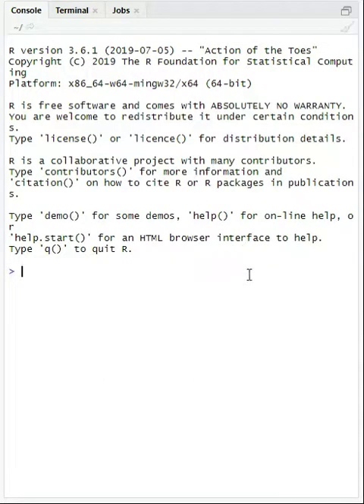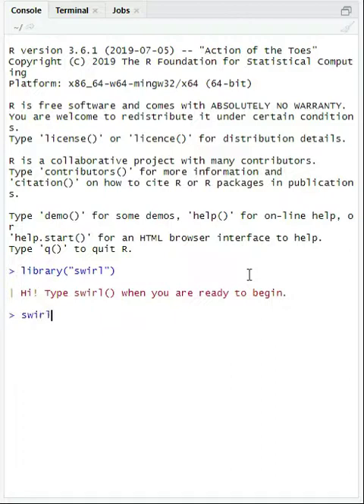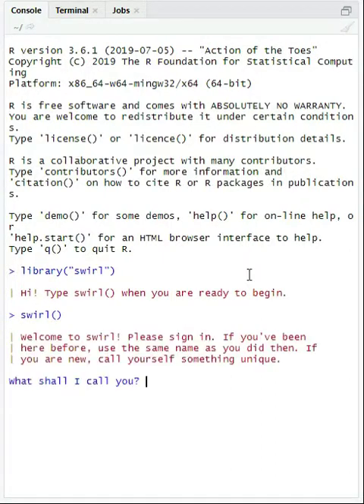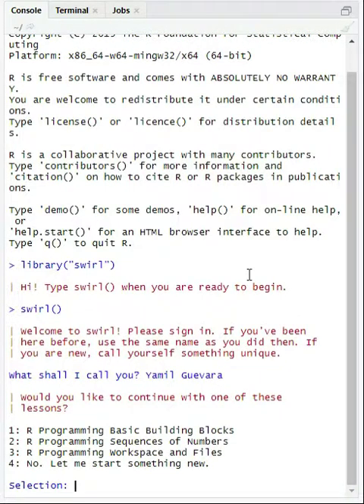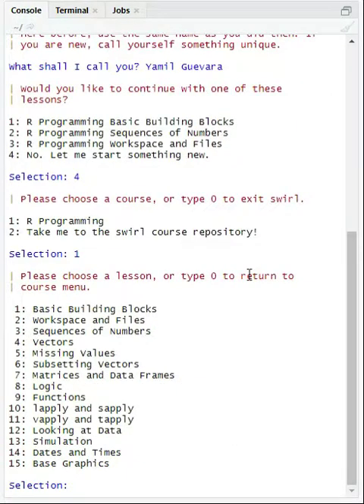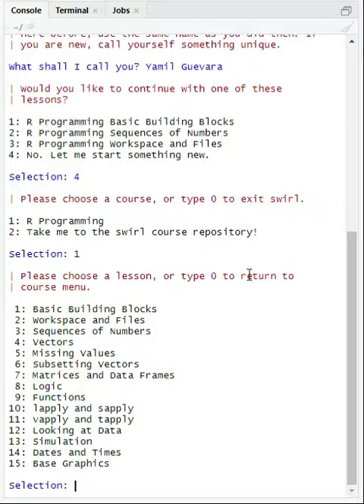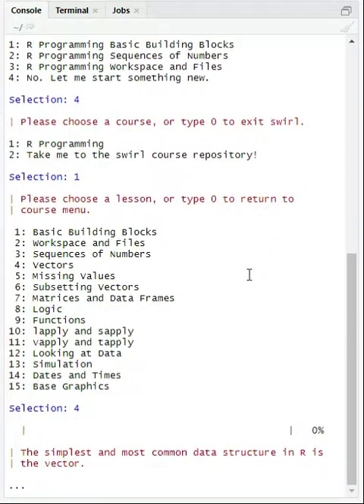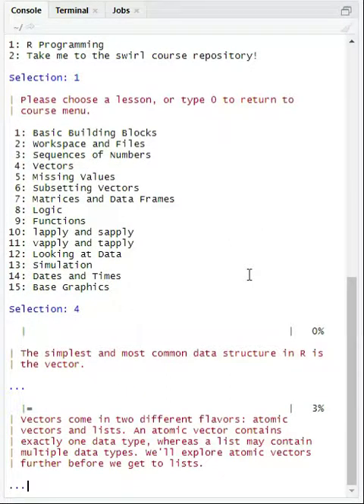Week 8 Assignment Tutorial A (Nexus University)